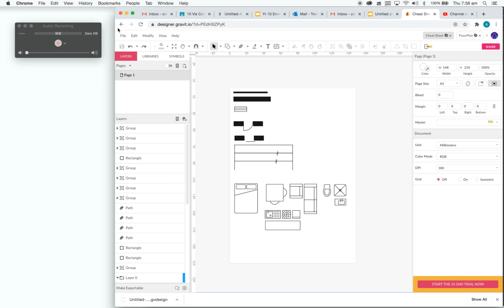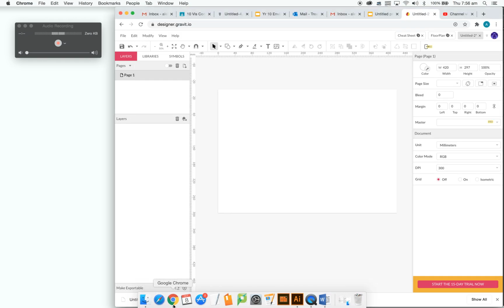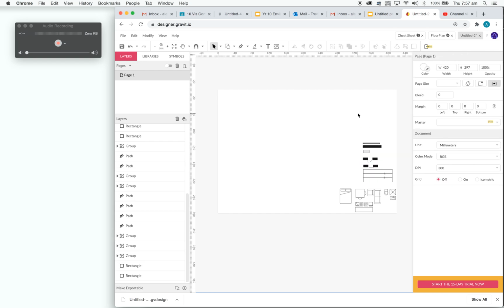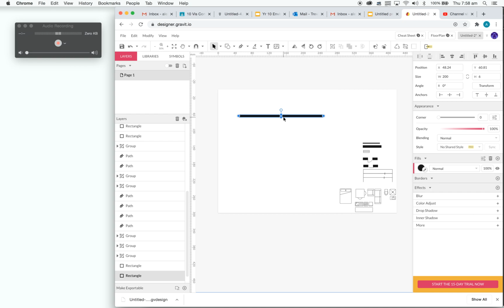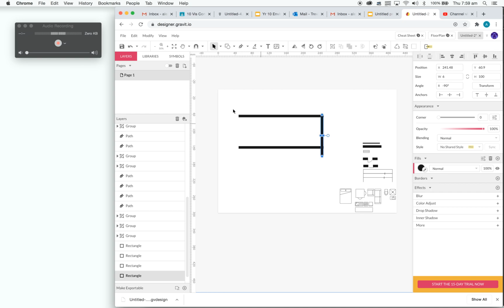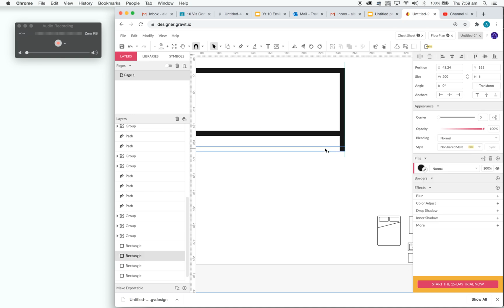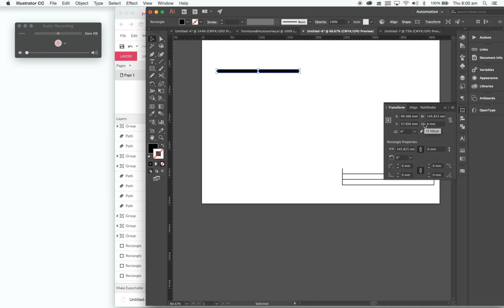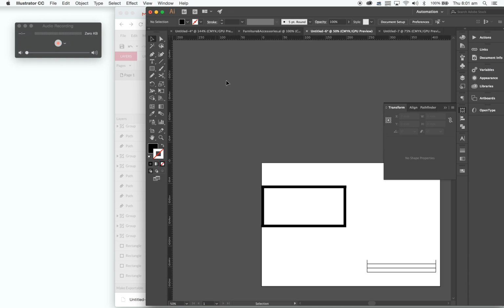Floor Plan - Document Setup & Base Layer